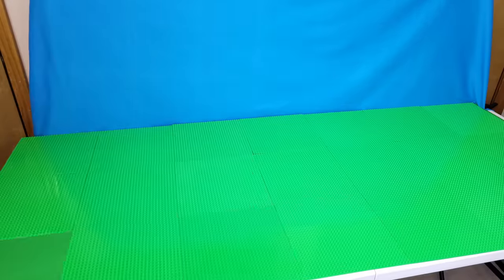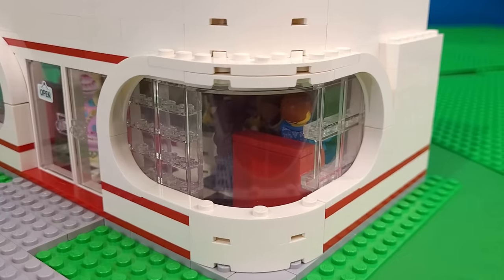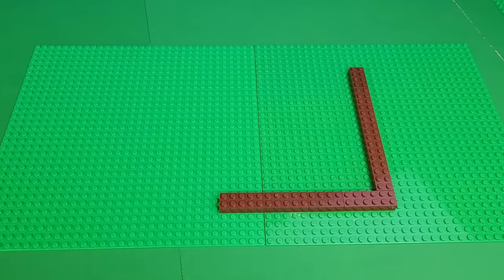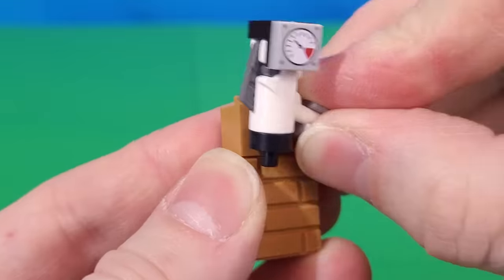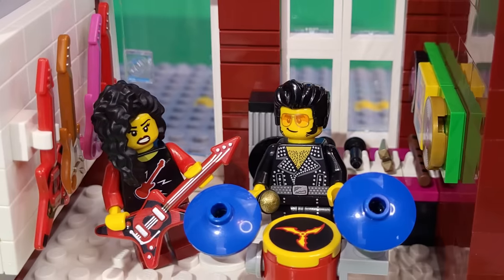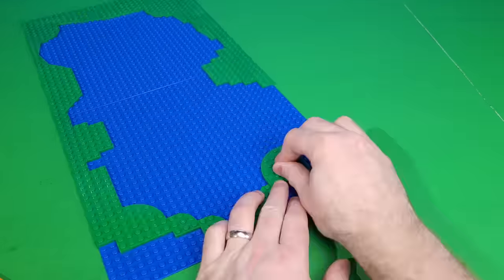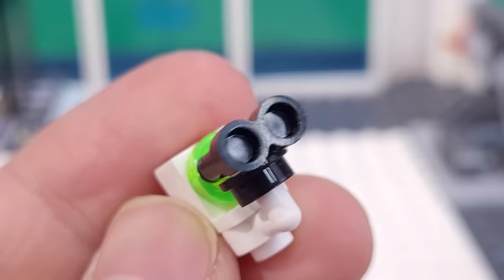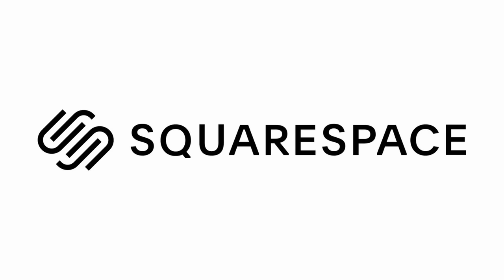I Built A Huge Lego City!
In this video I'm Building a huge Lego city that's fully detailed with 100s of Lego Minifigures. The City includes lego houses, cars, neighborhoods, a downtown, an arcade, a restaurant diner, a school and so much more.

I hope you enjoy my Lego custom MOC creations.